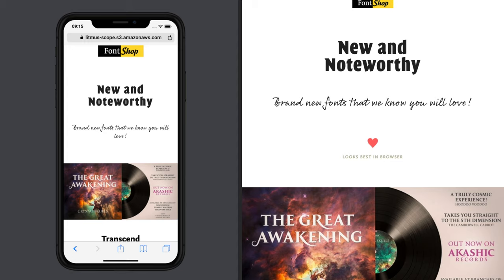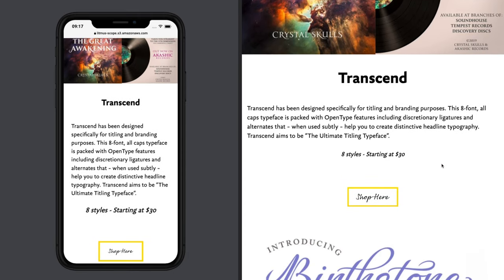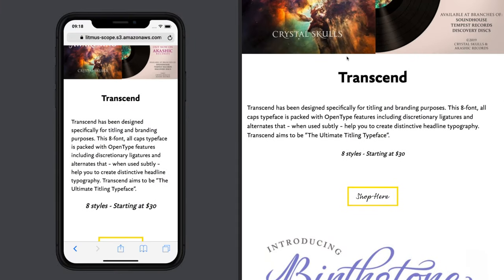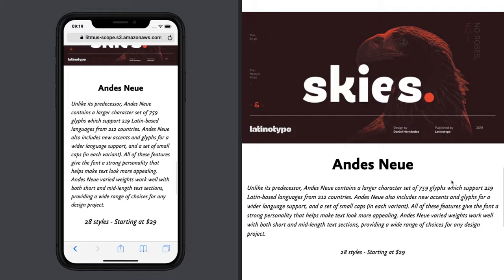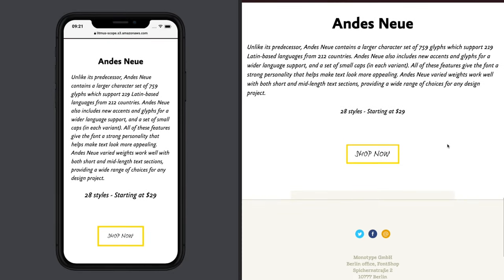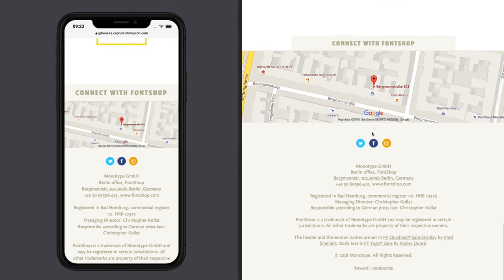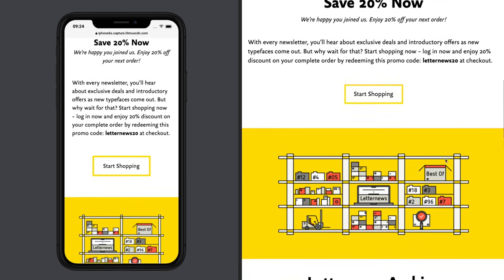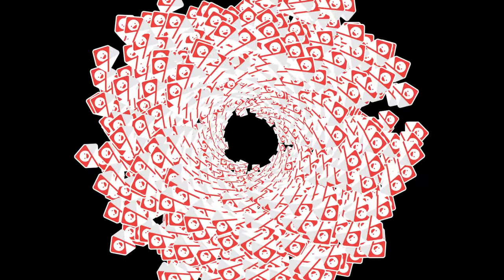084. - FontShop | Feedback Friday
FontShop is a leading font retailer based in Berlin, Germany, offering 150,000+ font selections for desktop, mobile, and web. ⌨️

📋 TL;DW key takeaways from this episode:

1. Keeping the email simple and paired down can give your audience just enough information about a product update, leading them to learn more on a landing page.

2. Aim for 45 - 75 characters on a line, especially if you go wide with your paragraph text. This is also known as the "measure."

3. Using large, clear, heavy-weighted titles and illustrations can help balance the design.

About your Feedback Friday hosts:

🐋 Whale - CEO at Really Good Emails. CEO at Fathom & Draft. I love to hustle and have fun. Ask me anything. Have a great day.

👨‍💻 Matt Helbig - Community Really Good Emails. Account Manager Epsilon. Over the last 8+ years, I've owned the successful design/development of email marketing campaigns, led sales support efforts, and worked closely with team members on digital strategic initiatives for hundreds of advertisers.

🍿 Feedback Friday: A series to explain the hurdles that good emails should overcome to be really good.

📂 Sign up for a free Really Good Emails account to start collecting emails like these